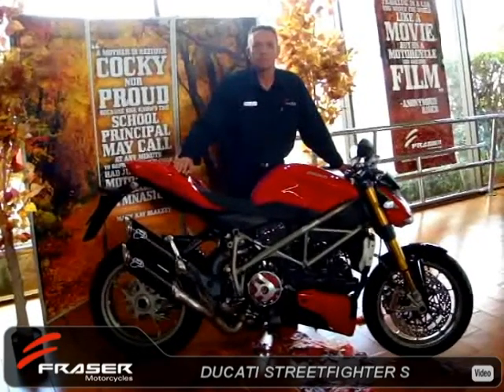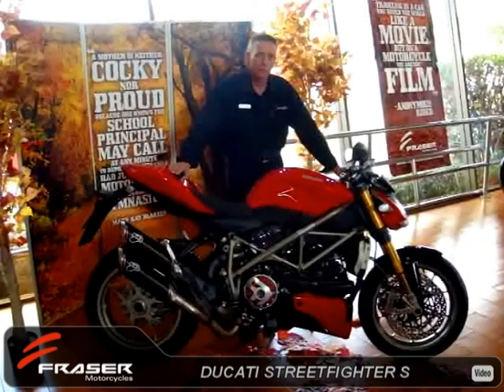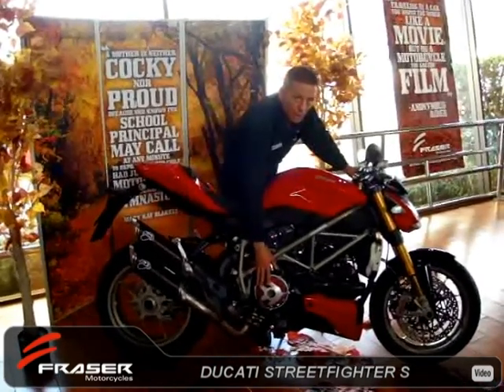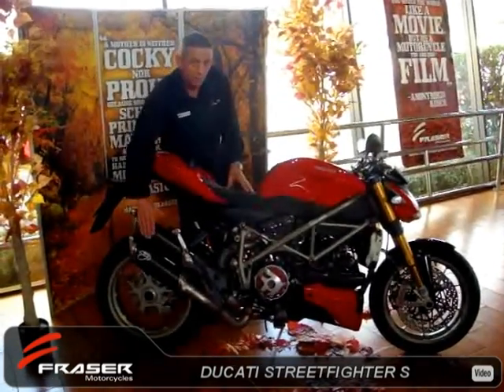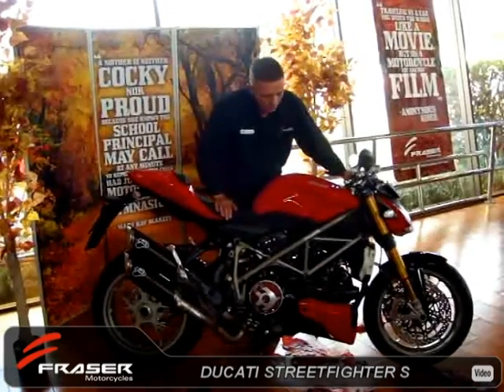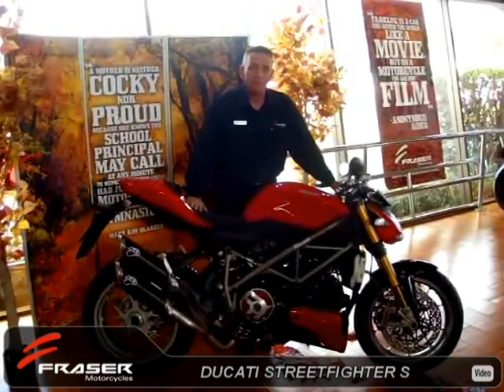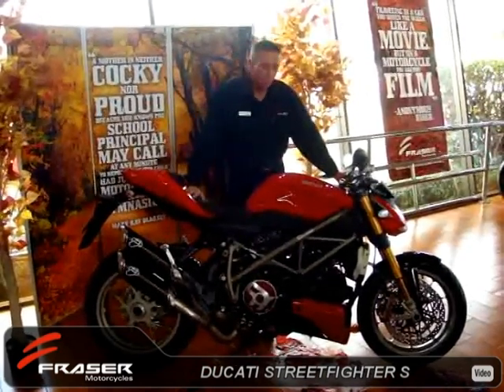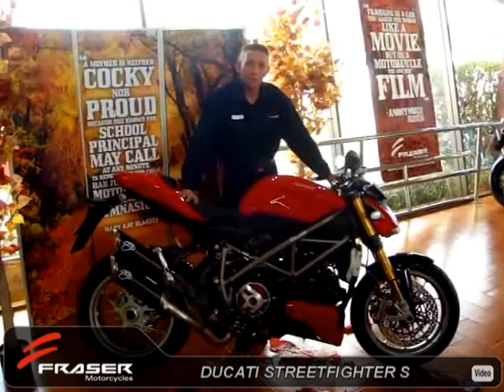Fraser Motorcycles - Ducati Streetfighter S